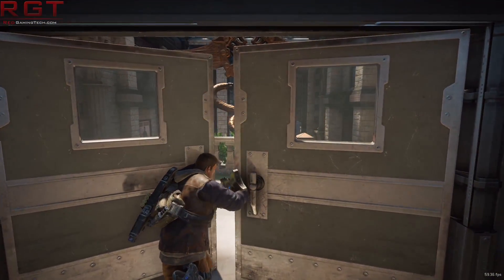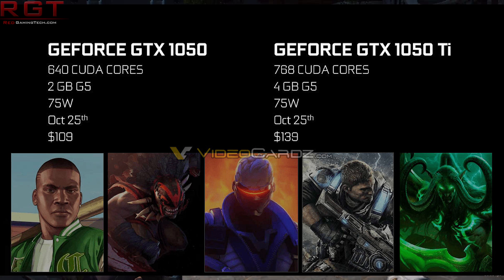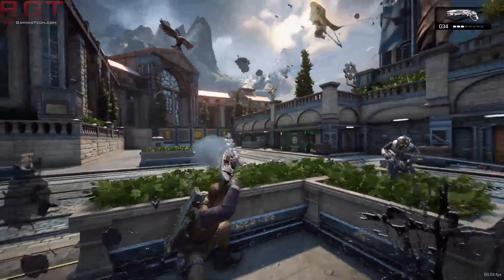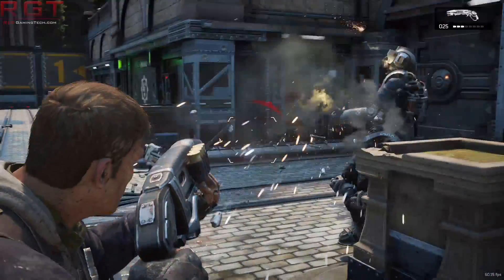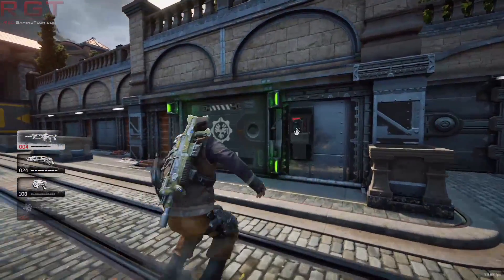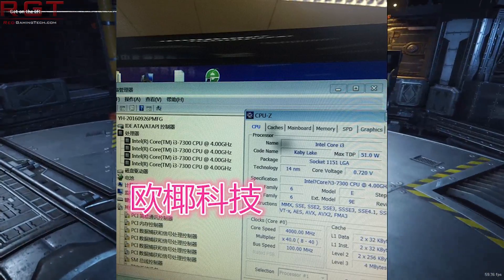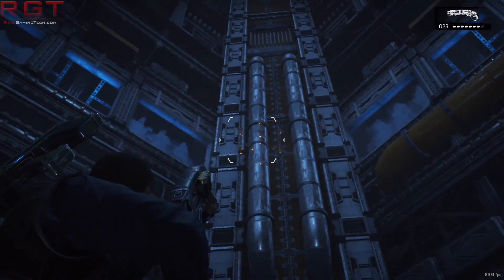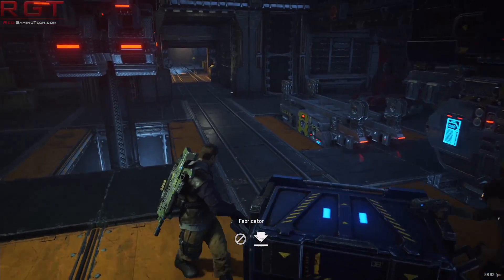Nvidia GeForce GTX 1050 & 1050 Ti Pricing & Release Date Leaks & Kaby Lake Images Appear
We have pricing for the Nvidia GeForce GTX 1050, and 1060Ti accompanied by some release date leaks, and images for the upcoming Intel Kaby Lake line of CPUs.